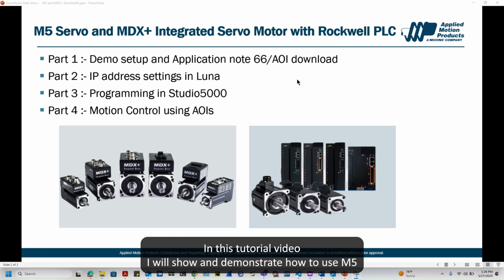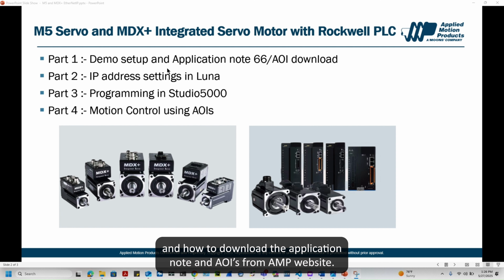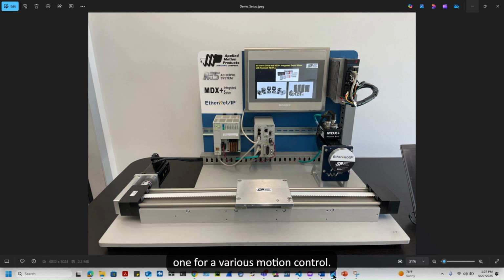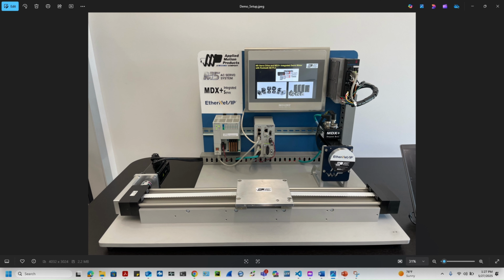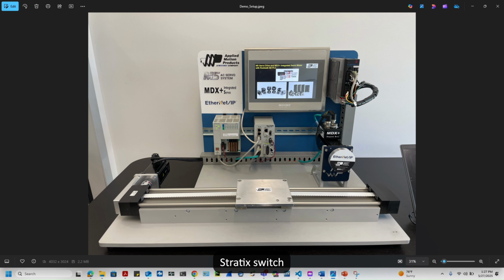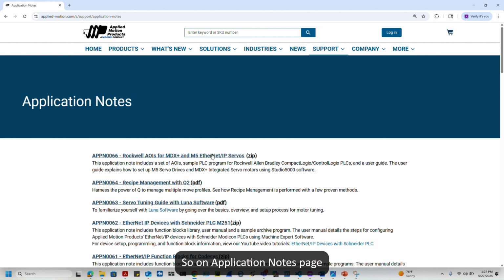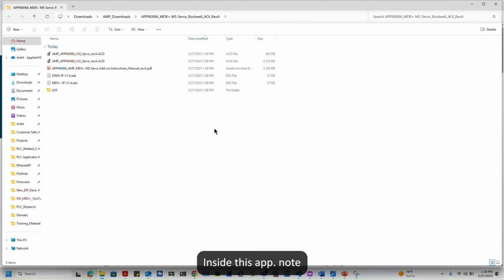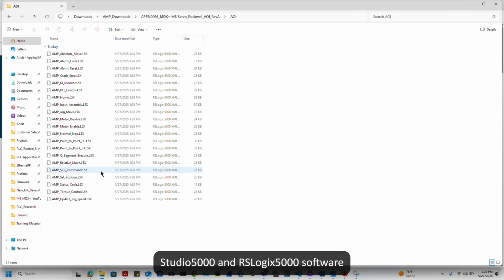Part 1: Demo Setup and Application Note 66 AOI Download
An example demo setup on how user can use Applied Motion Products MDX+ integrated servo and M5 servo drive EtherNet/IP products with Rockwell ControlLogix and CompactLogix PLC.

This tutorial video shows how user can download application note and AOIs.
Application Note 66 contains a user guide for step by step programming, eds files and AOIs.